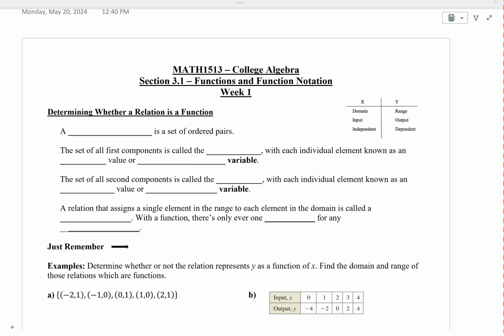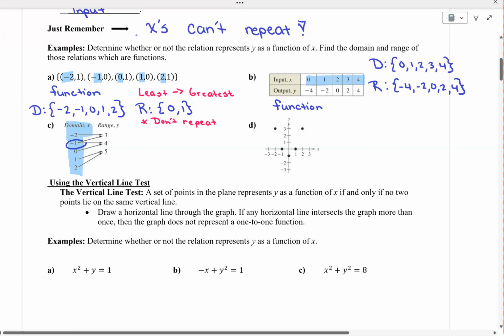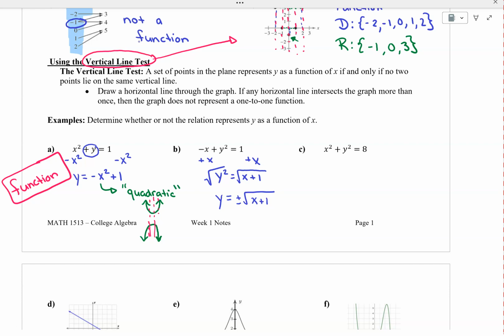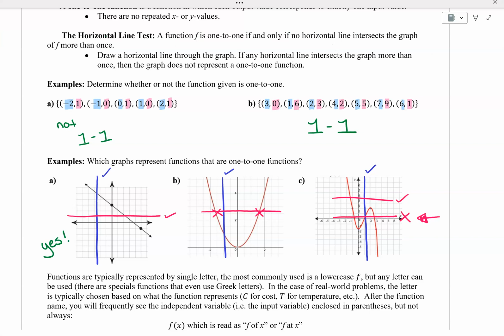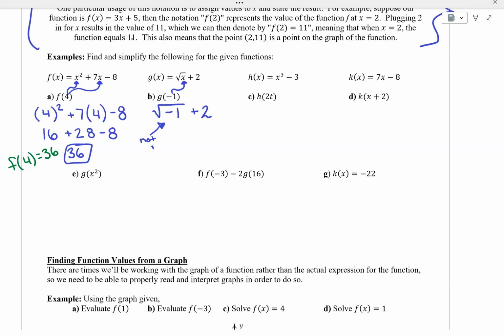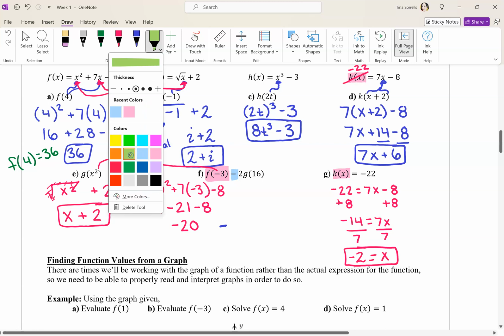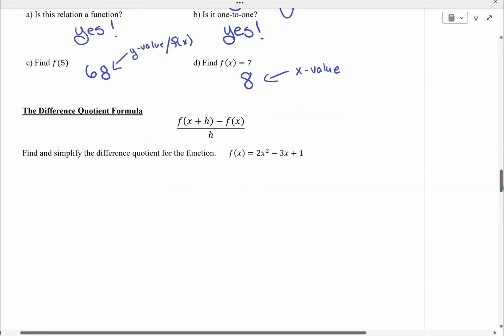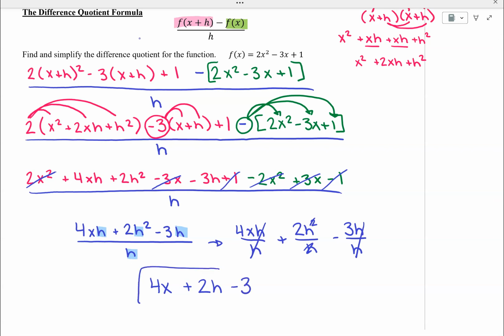Functions and Function Notation 3 1